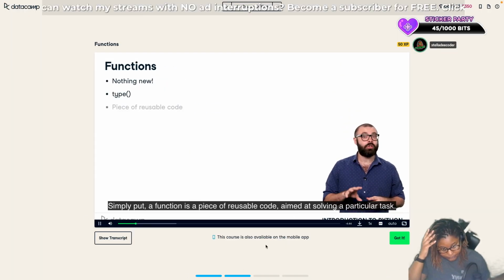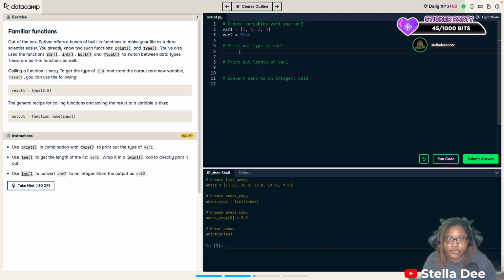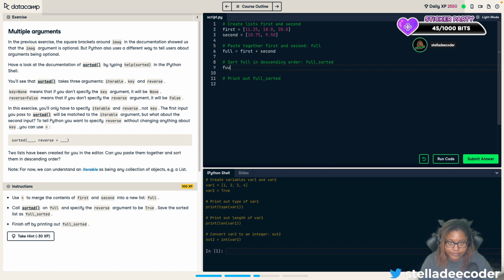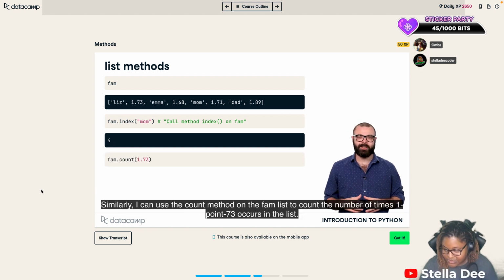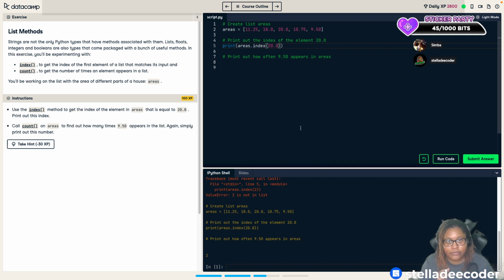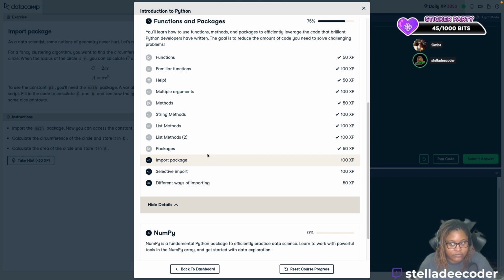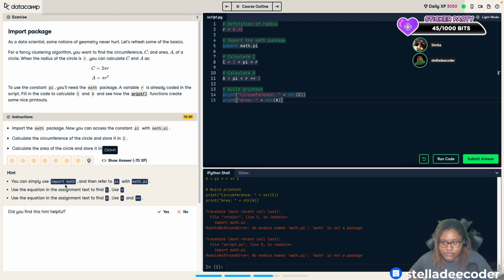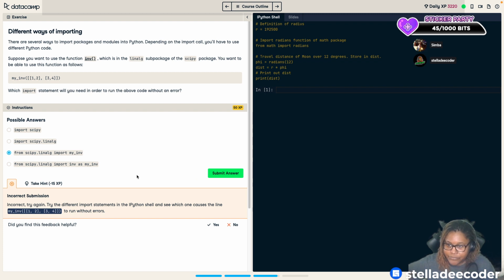DataCamp Python: Functions and Packages